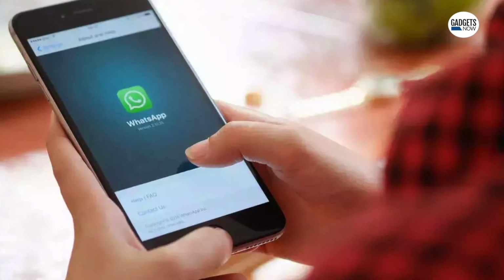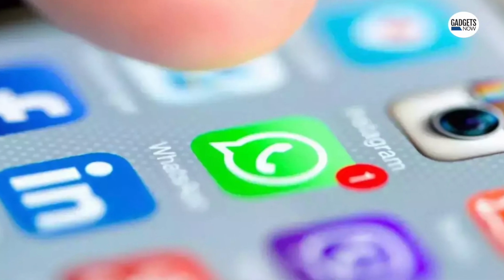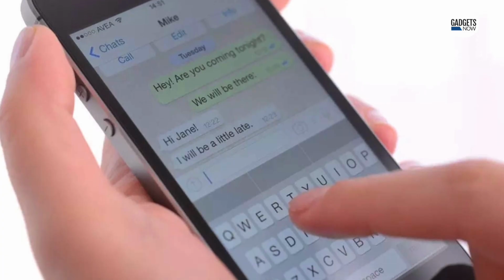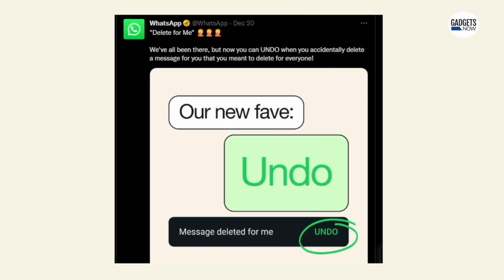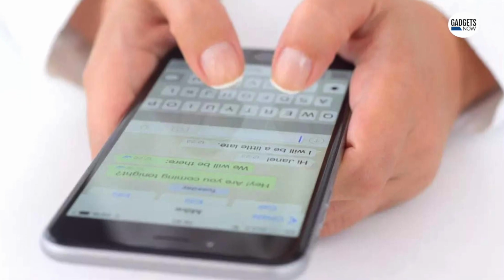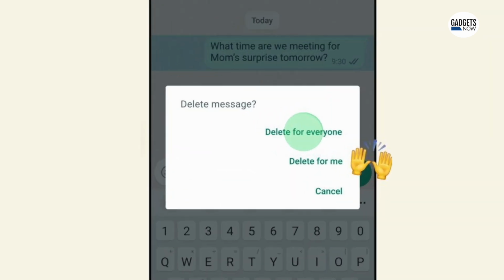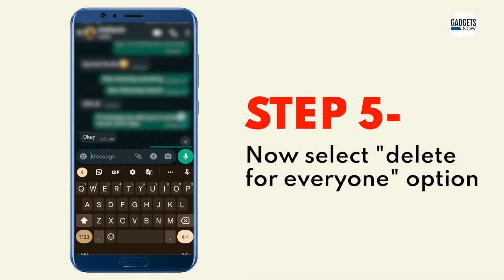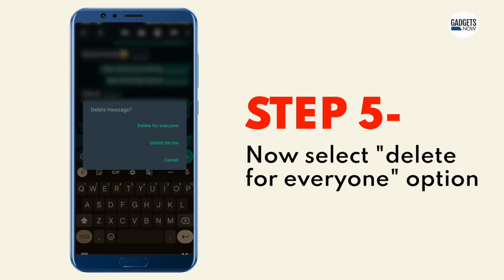Whatsapp introduces Accidental Delete feature: Here's how to use it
WhatsApp recently introduced a feature that helps users avoid accidental deletion and messaging. Called 'Accidental Delete', it is available on both Android and iPhone users. Tune in our video to find out how to use it.